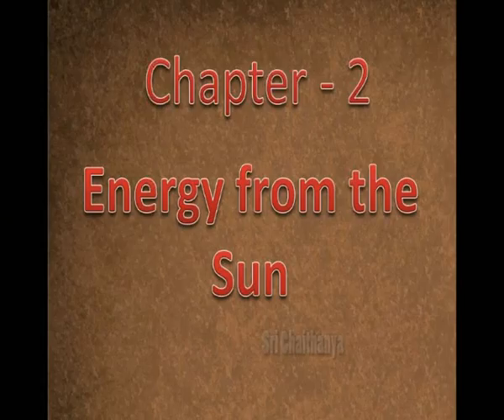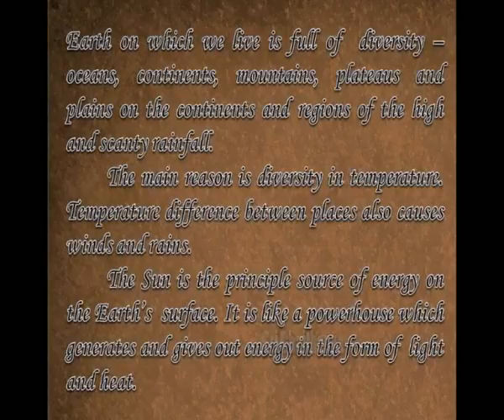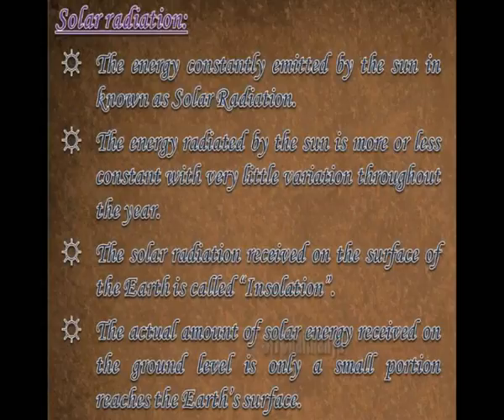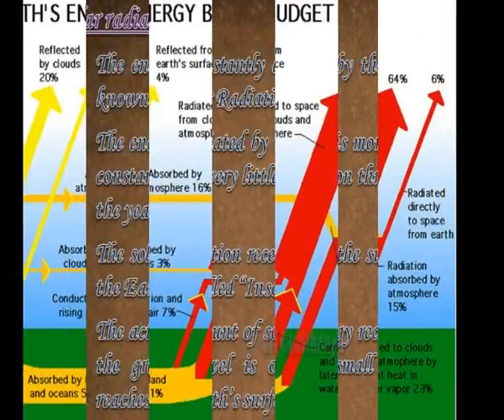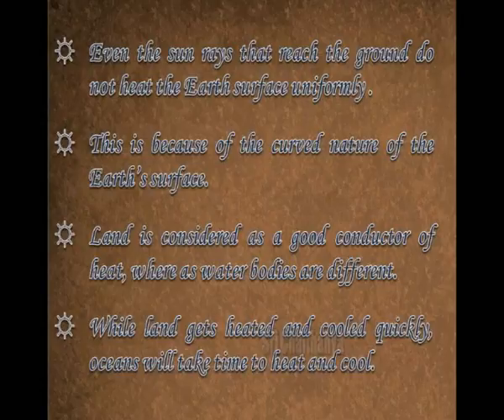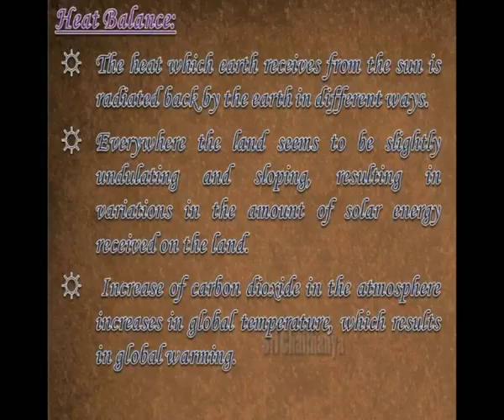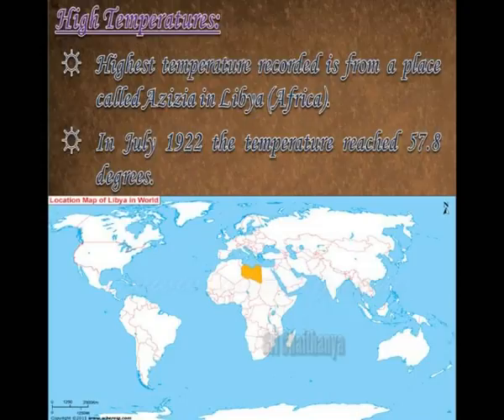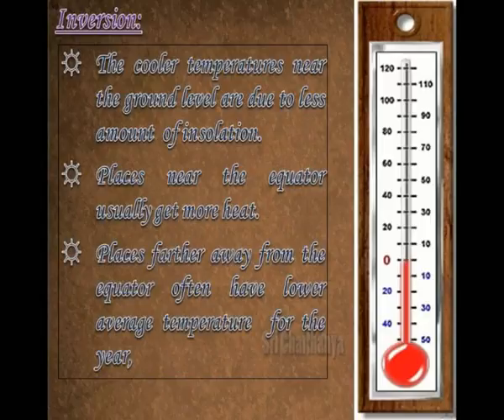Energy from the sun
Energy from the sun is Energy from the sun  is called Energy from the sun 8th class Energy from the sun reaches earthly mostly by